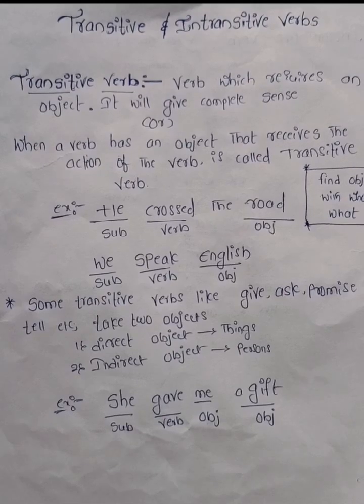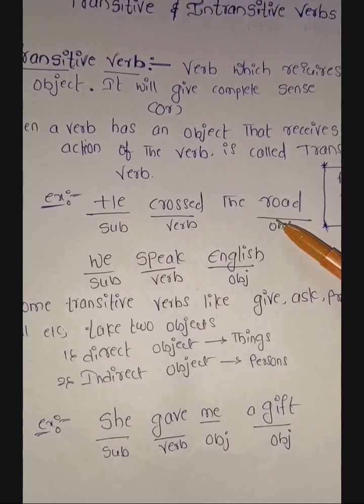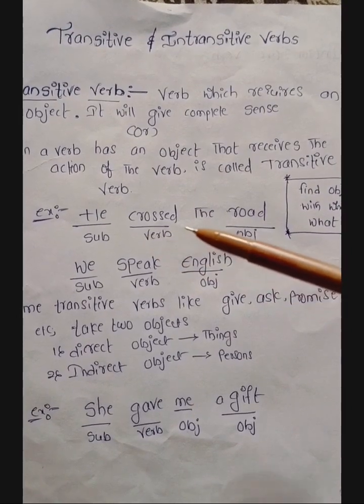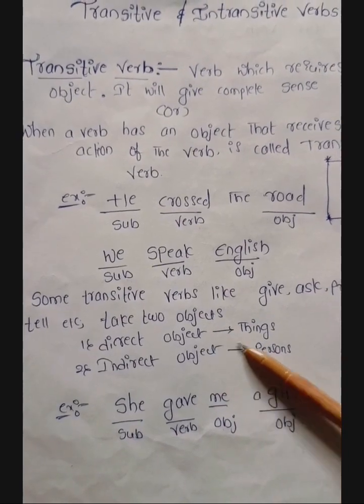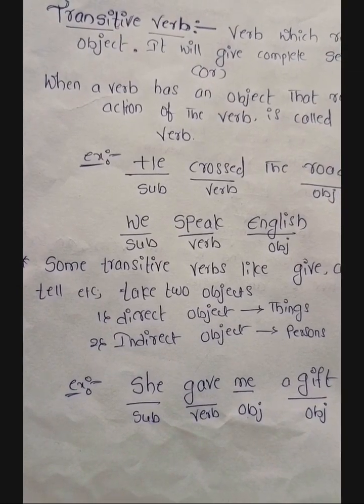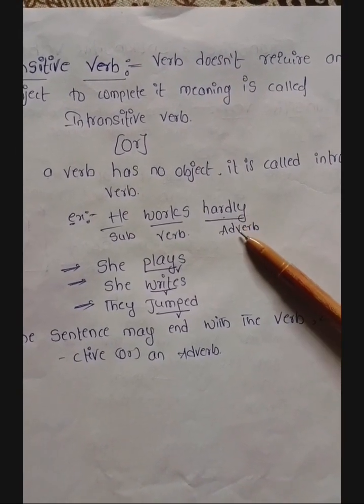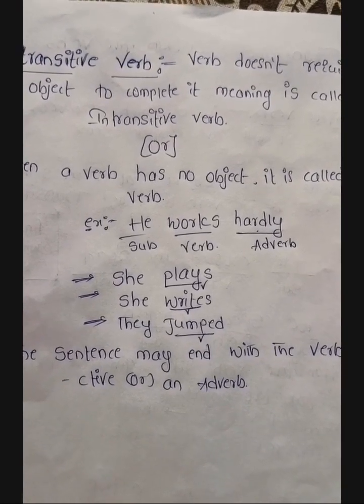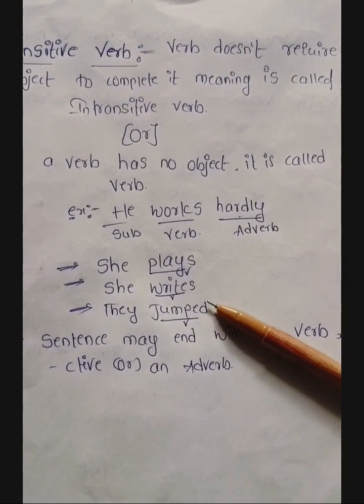Transitive and intransitive verbs ||verb types|| English grammar|| for beginners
Hello Everyone ✨
# Verbs # English grammar # Englishlearning

this video is about types of verbs
transition
intransitive
only with transitive verbs Active voice convert into passive voice we can't convert Active voice to passive voice with intransitive verbs

learn English grammar with maartha